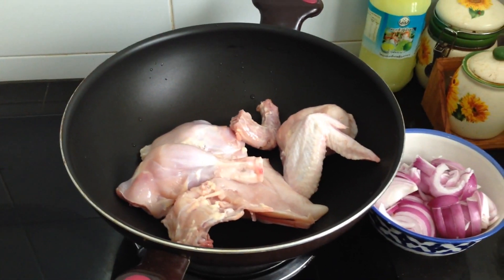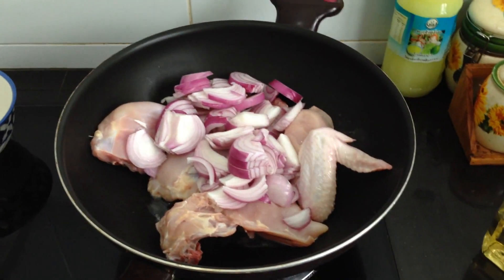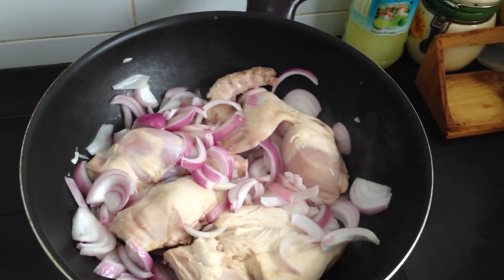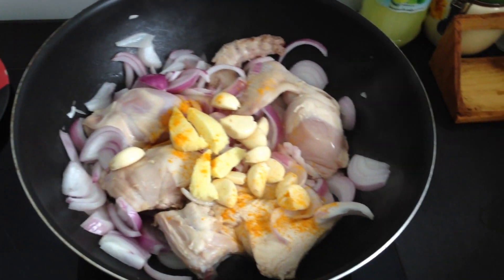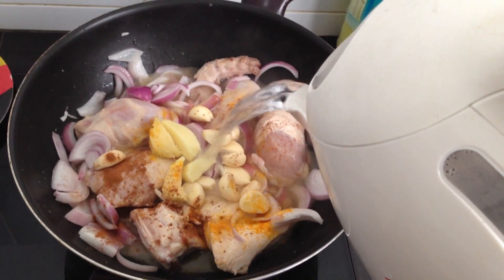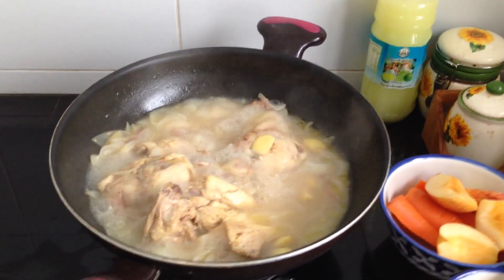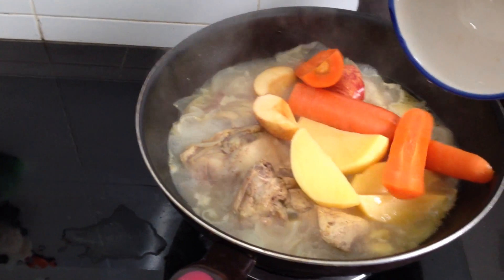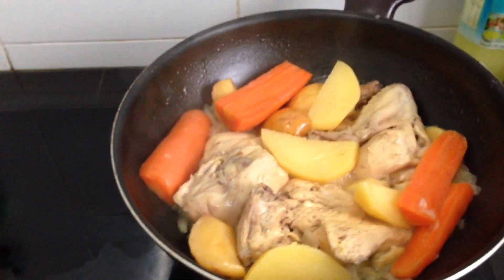How To Cook Chicken Stew By My Sweet Recipe 2015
In this video I show you how to can cook Chicken Stew by my special recipe. you need around 40-50 minutes this food. this food is so tasty and delicious and super healthy. I cooked this food for sweet taste if you are sweetie its special for you and different that means is like fruity Recipe. I take my time for my fans. you need some ingredients such as chicken, onion, garlic, potato, carrot, cinnamon powder, turmeric powder, salt, oil and water.